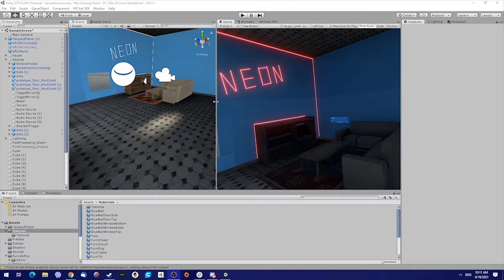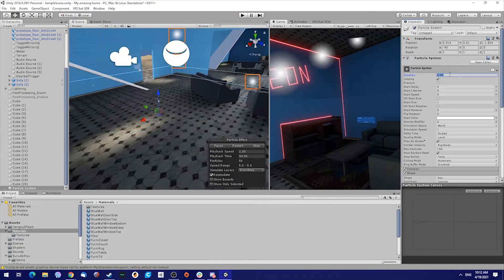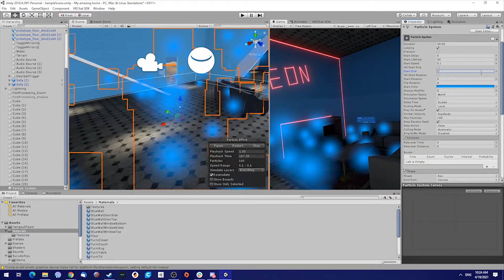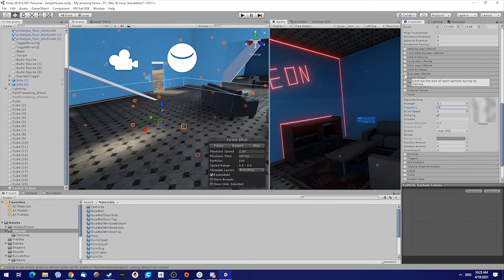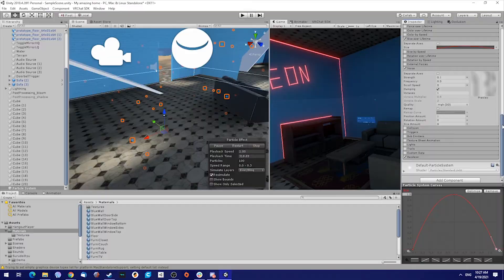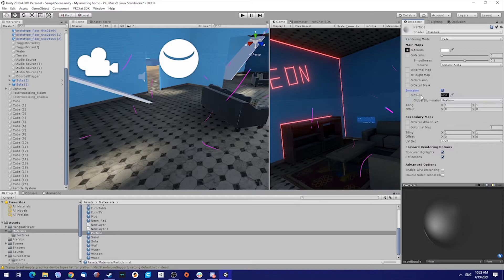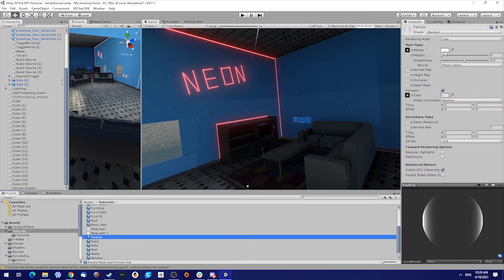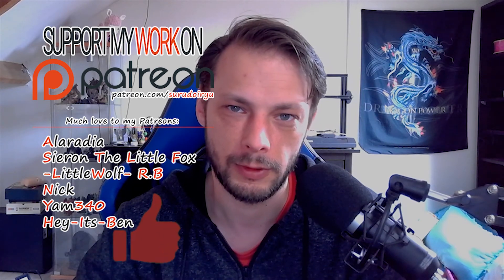How to add Particles to your own VRChat World ? VRC World Tutorial #12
Welcome to a new episode on building VRChat Worlds, where we will look at particles.
In this part we will create particles to your VRChat World! These particles will work on Quest too, so make sure you add some nice particles to your vrchat world for everyone to enjoy.

Don't forget to post me your works! I love to see what you guy's come up with after seeing this.

This serie of VRChat world building was initial made for people that wanted to learn more about world building on Patreon, as per 2021 i wanted to switch a few things around and open it for public but keep the downloadable files for Patreon only and hope to help even more people with this.
As the series progresses you will notice the difference in quality too, i know the first few vids are terrible, but hey! they get you started! Don't judge me...

With much love and good luck creating your own worlds!

00:00 - Intro
00:28 - Create Particles
04:40 - Do it now!
05:13 - Finalize
07:52 - Outro

▼ My beloved Patreons this month:
Alaradia
Sieron The Little Fox
-LittleWolf- R.B
Nick
Yam340
Hey-Its-Ben